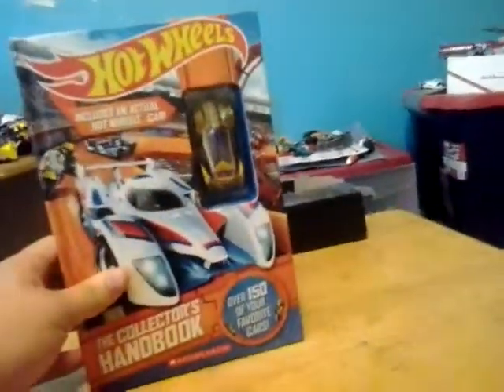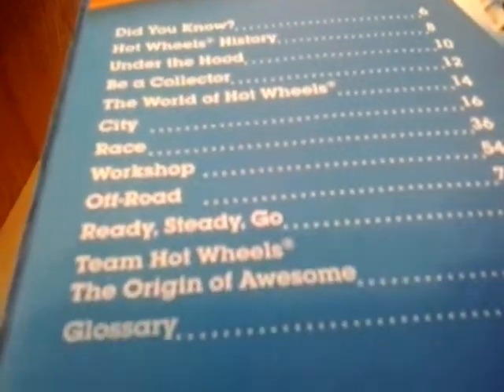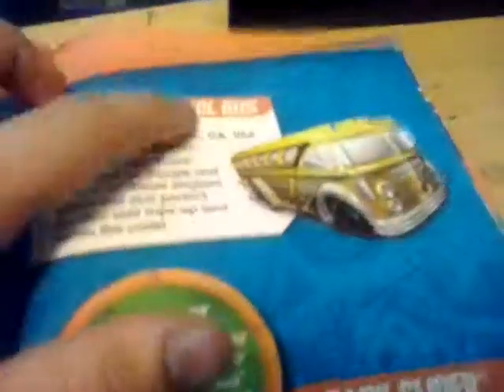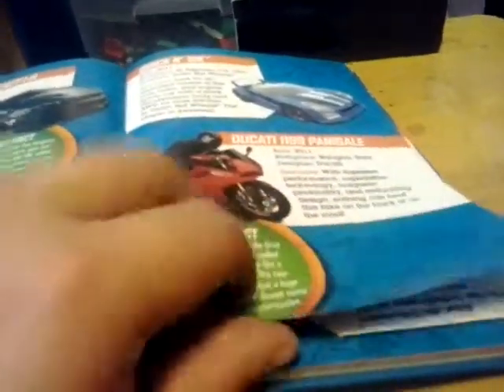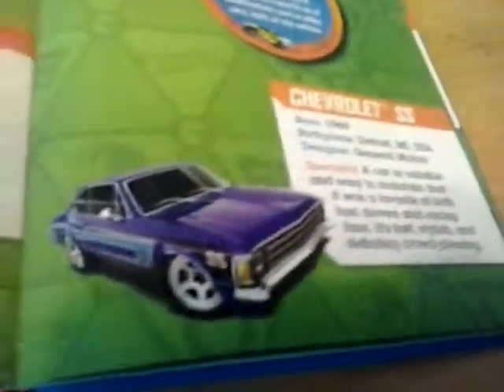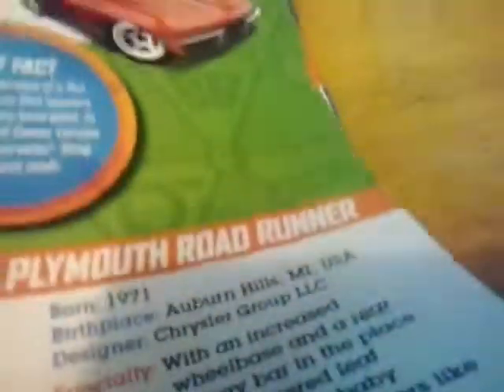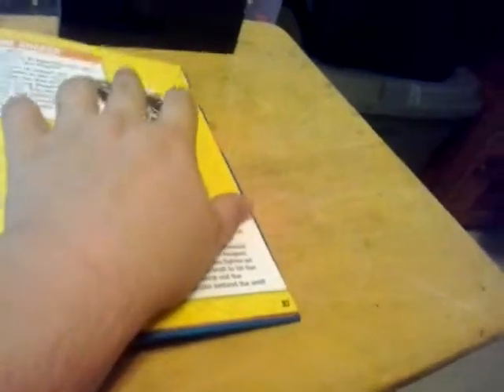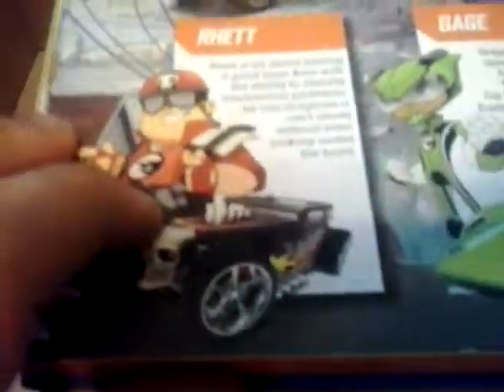Hotwheels collectors handbook by scholastic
As promised here is a review on a book got this from walmart for $14.00 it was this or a temple run book